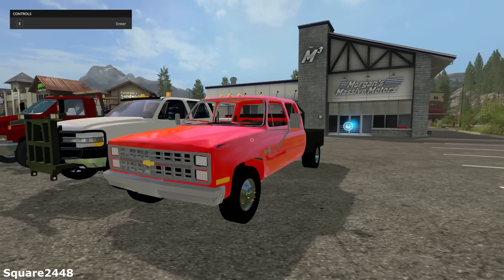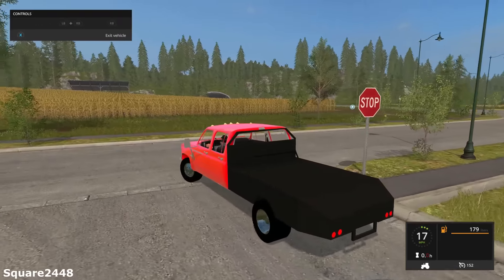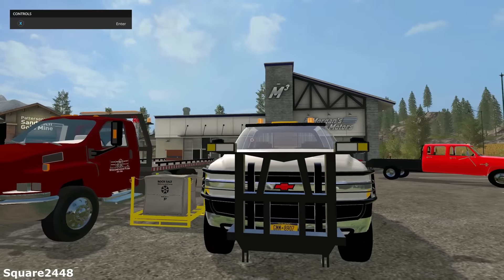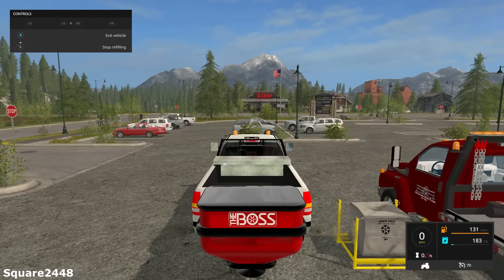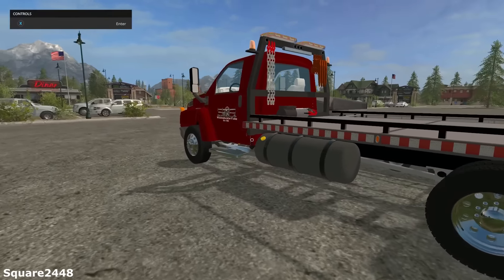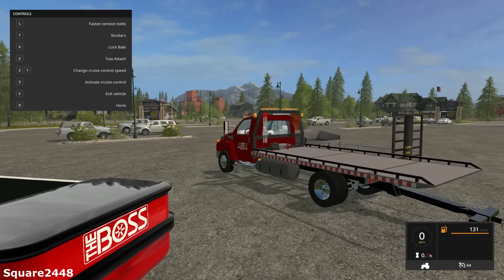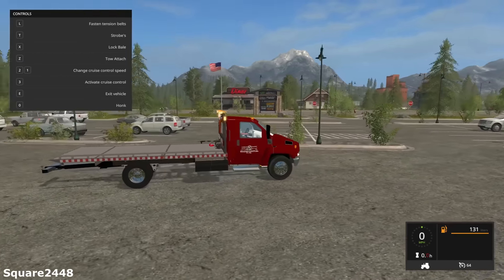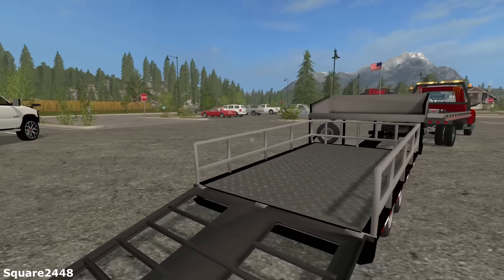Farming Simulator 17 Mod Review #34 Plow Truck, GMC Tow Truck & More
Thanks, Square2448